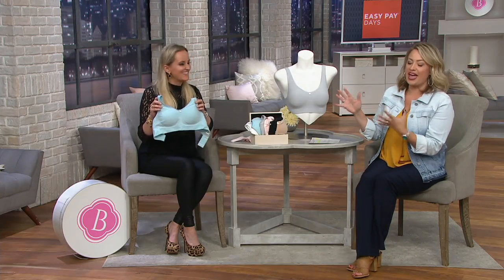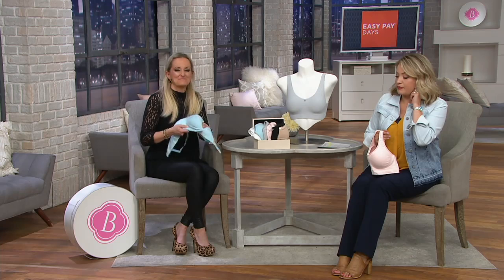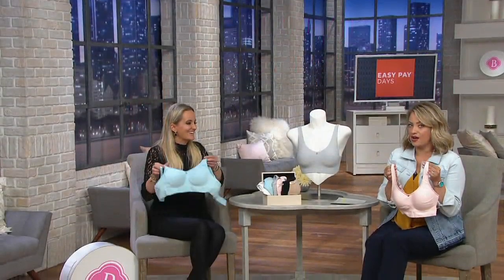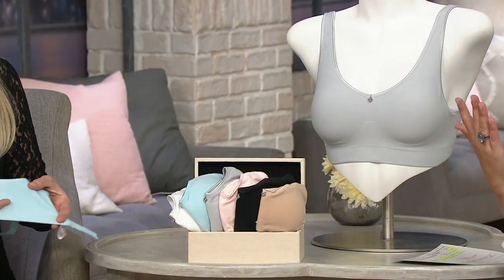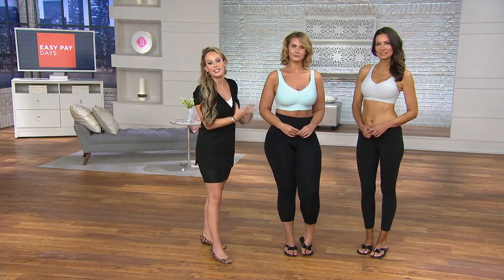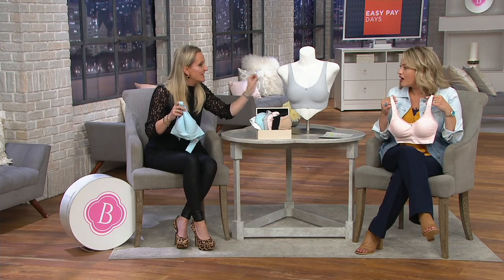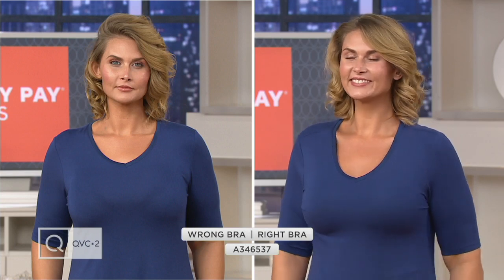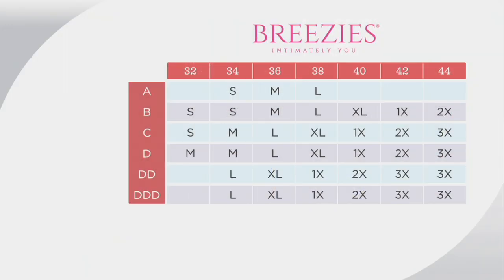Breezies Seamless Comfort Wirefree Bra on QVC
Breezies Seamless Comfort Wirefree Bra

Don't let your bra get in the way of a great day. This wirefree, seamless design prioritizes comfort while still offering smoothing support and a sturdy closure--so it gets the job done without your notice. From the Breezies&reg; Intimates Collection.